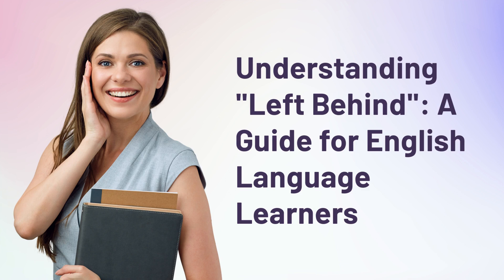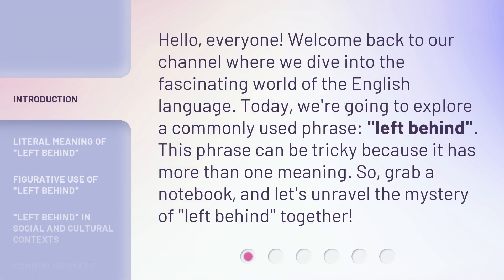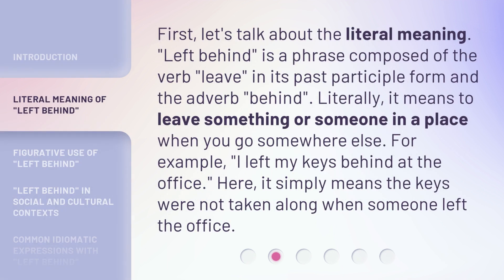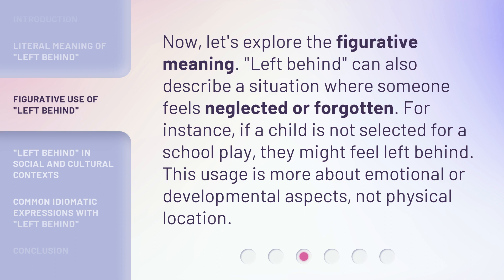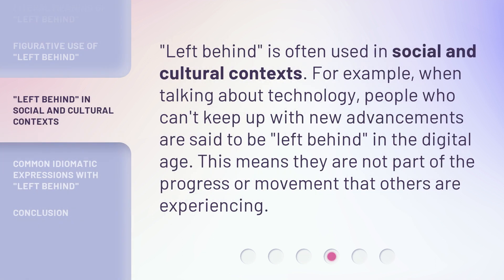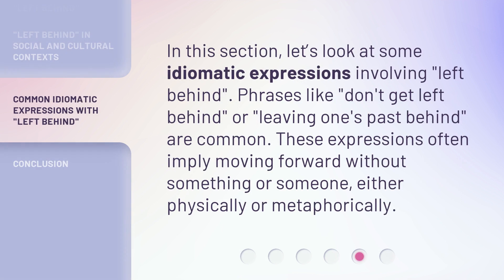Understanding "Left Behind": A Guide for English Language Learners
Unraveling the Mystery of 'Left Behind' • Discover the multiple meanings of the phrase 'left behind' in this captivating video. From its literal meaning to its figurative use and social contexts, learn how this phrase is used in everyday English.

00:00 • Introduction - Understanding "Left Behind": A Guide for English Language Learners
00:34 • Literal Meaning of "Left Behind"
01:02 • Figurative Use of "Left Behind"
01:27 • "Left Behind" in Social and Cultural Contexts
01:49 • Common Idiomatic Expressions with "Left Behind"